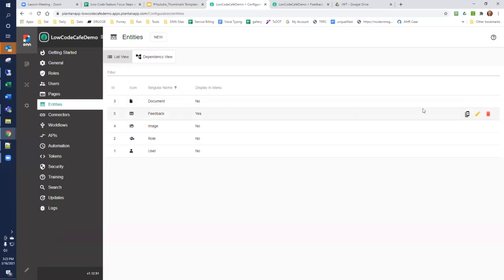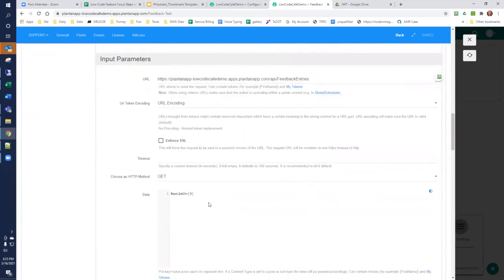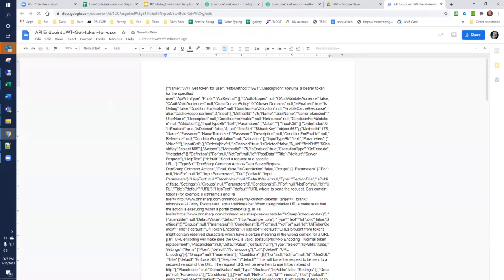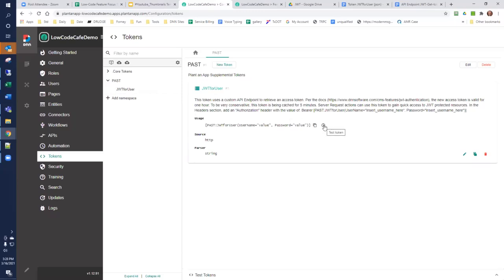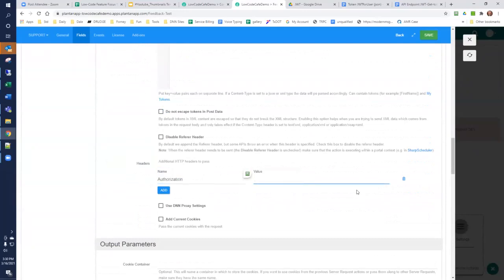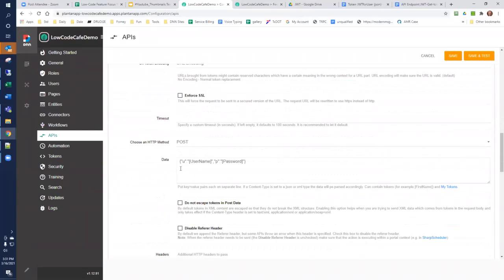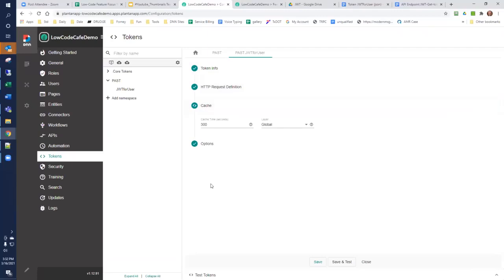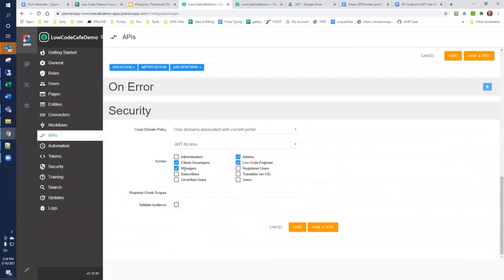Low-Code Feature Focus: JWT Security Access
In this video, our US Head of Support, Dale, shows how to use the JWT security token to access an API Endpoint that is protected by JWT.

00:00 Introduction
00:18 Demonstrating the problem
01:47 Don't lower the security settings on the API endpoint
02:14 Import the API Endpoint - JWT-Get-token-for-user
02:43 Import the Token - JWTforUser
03:21 Testing the Token with a username and password
03:55 Adding the Authorization header to the Server Request
04:46 Examining how JWT-Get-token-for-user works
05:43 Examining how JWTforUser works
06:27 An overview of the components we've added
07:00 How JWT Security relates to User's Roles
07:55 Summary